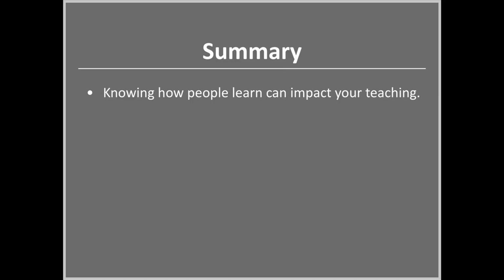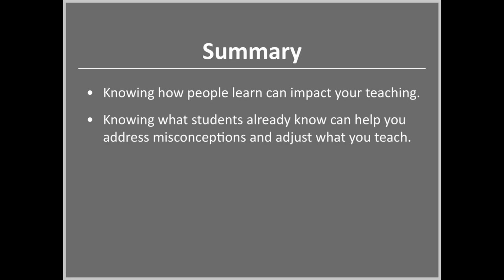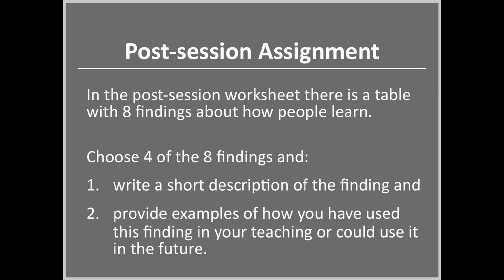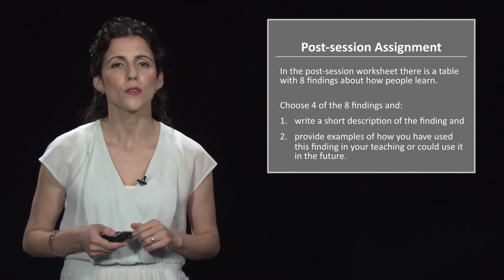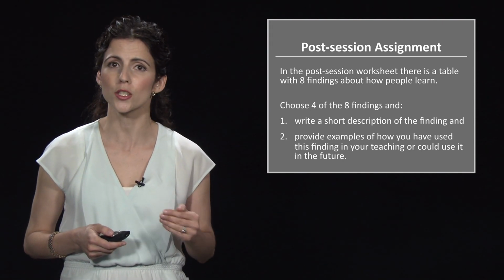Strategies for Reflection, Science of Learning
Strategies for reflection provides an opportunity for self-reflection on how to implement the strategies for incorporating research and best practices in your classroom.